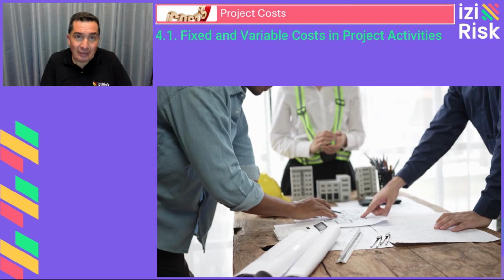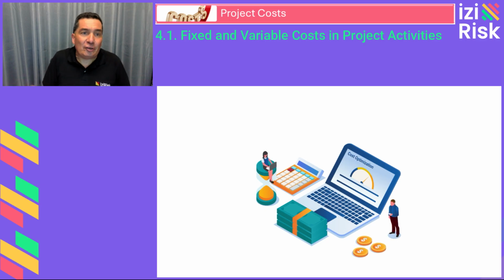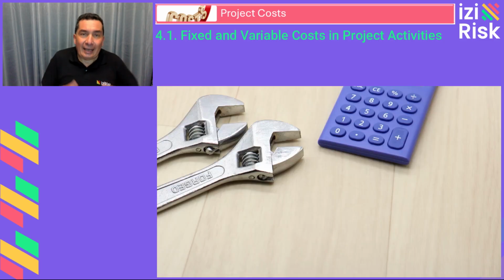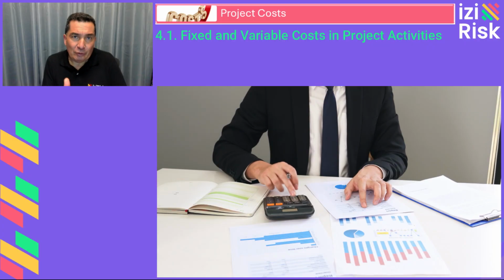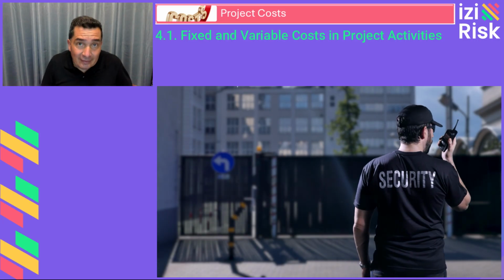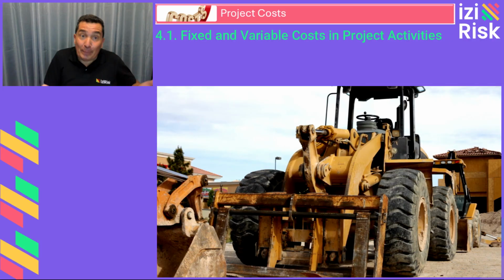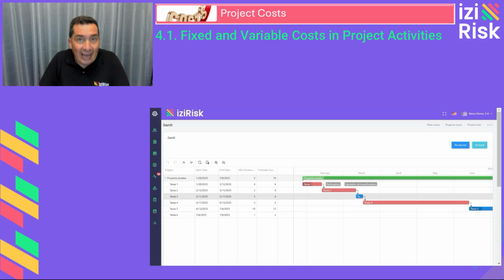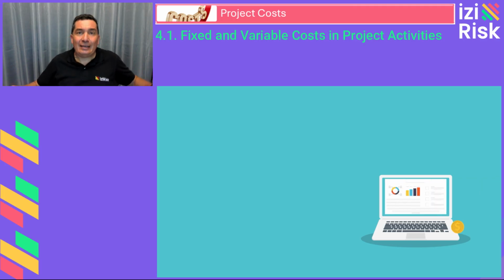25 Fixed and Variable Costs in Project Activities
In project management, the distinction between fixed and variable costs refers to how these costs behave concerning the project's progress and its activities.
Fixed Costs in a Project
Fixed costs are those that remain constant regardless of the duration of the task to which they are associated. These costs are incurred independently of how long the activity takes.
Examples of fixed costs in project activities:
• Rental of offices or temporary work sites
• Salaries of project administrative staff
• Software licenses required for project execution
• Depreciation of machinery or equipment
• Costs of permits or certifications
Variable Costs in a Project
Variable costs are those that depend on the duration of the associated task. In other words, they increase or decrease based on how long the activity lasts.
Examples of variable costs in project activities:
• Wages for labor hired on an hourly or daily basis
• Energy consumption in construction or production equipment
Distinguishing Fixed and Variable Costs from Direct and Indirect Costs
It is important to clarify that the distinction between fixed and variable costs is not the same as the difference between direct and indirect costs in a project.
Direct Costs
Direct costs are those that can be assigned directly to a specific activity within the project.
Indirect Costs
Indirect costs are those that cannot be attributed to a specific activity but are necessary for the overall operation of the project.
Examples of indirect costs in a project:
• Administrative and project management costs
• Utilities for the project office
• General maintenance and security expenses
Examples of direct costs in a project:
• Materials specifically used in a project task
• Wages paid to workers performing a specific task
However, direct costs can be either fixed or variable, depending on how they are structured.
Examples of Cost Classification in a Project
Labor Cost Example:
If workers are paid for the time they spend on a specific task, and the task is delayed, their wages are still a direct cost because they are linked to that task. However, the cost becomes variable because it depends on the task's duration.
Equipment Rental Example:
If a piece of equipment is rented exclusively for a construction phase:
• It is a direct cost because it is linked to a specific construction activity.
• It is variable if the rental is charged per day of use, meaning that if the activity is delayed due to a risk, the total cost will increase accordingly.
• It is fixed if the rental is paid as a flat fee regardless of the number of days used.
Key Takeaway: Focus on Duration-Based Costs
For project planning and cost analysis, the most relevant distinction is between fixed and variable costs based on task duration.
How to classify costs in a project?
• If a cost increases based on the duration of the task, it is variable.
• If a cost remains constant regardless of how long the task takes, it is fixed.
Ultimately, we want to analyze how task durations and costs fluctuate together under the impact of risks. Risks and uncertainties often have a direct impact on task duration, which in turn affects costs.
By correctly linking task duration and associated costs to potential risks, we ensure a realistic integration of three critical elements: risks, duration, and costs. This approach provides a better understanding of project behavior and allows for more accurate financial and scheduling projections.